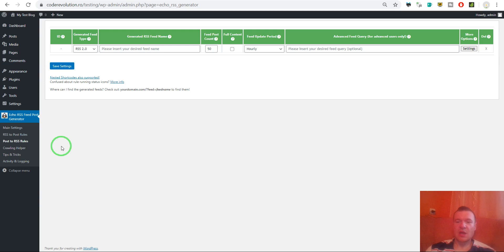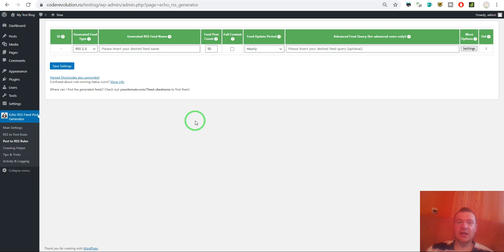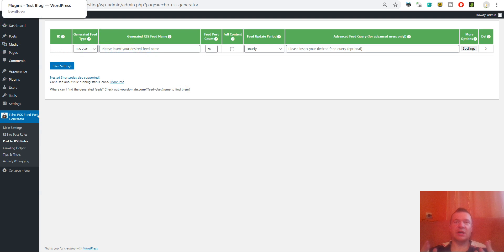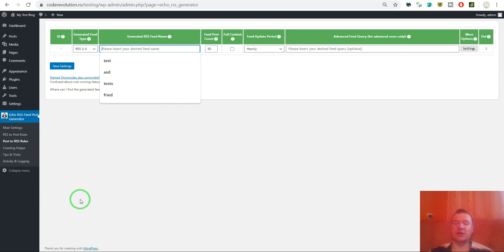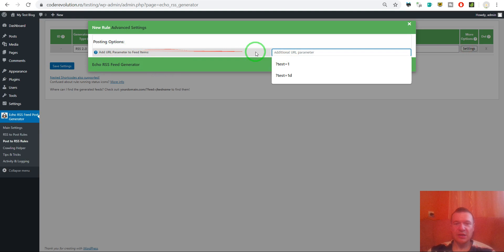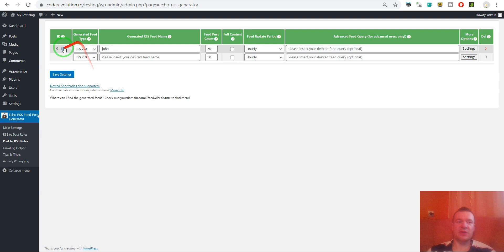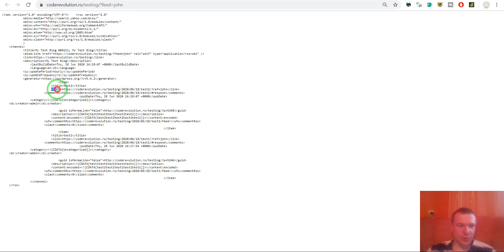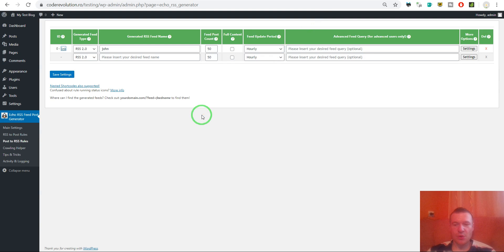Update for the Echo RSS plugin: automatically add URL parameters to generated custom feeds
Microphone: Samson Go Mic (Great quality, Budget price):

▶BUSINESS BOOKS?

▶SOCIALS!

Szabi - CodeRevolution.